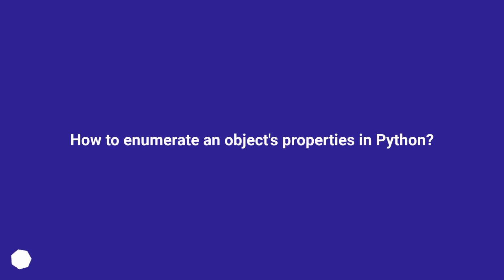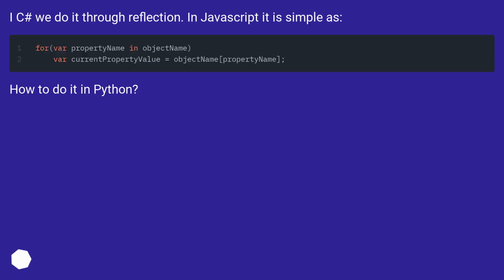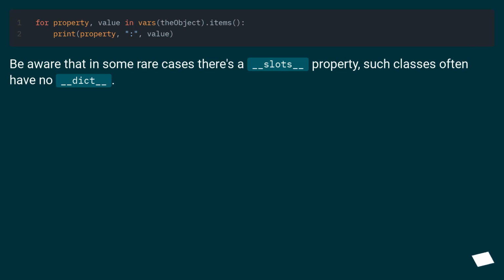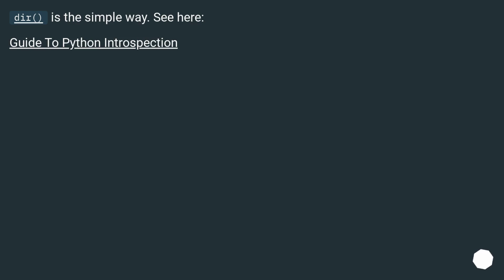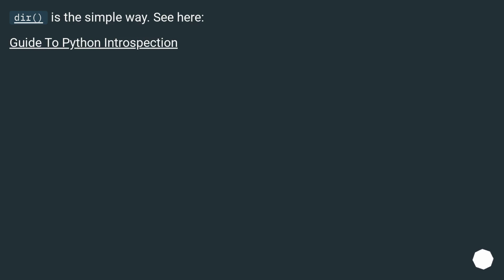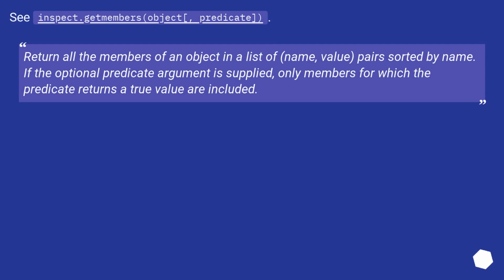How to enumerate an object's properties in Python?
Chapters
00:00 Question
00:24 Accepted answer (Score 207)
00:44 Answer 2 (Score 86)
00:59 Answer 3 (Score 72)
01:41 Answer 4 (Score 17)
01:52 Thank you